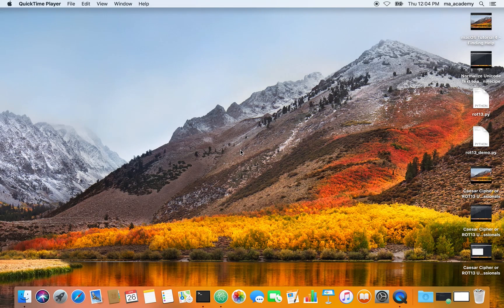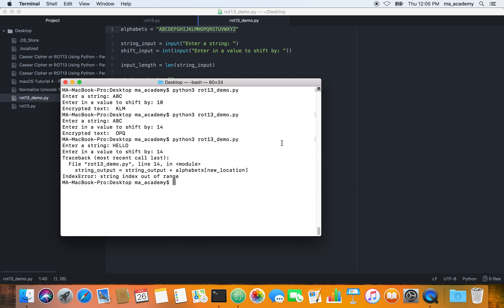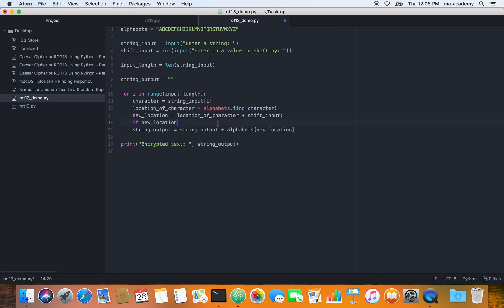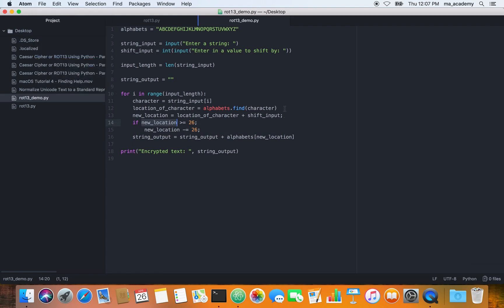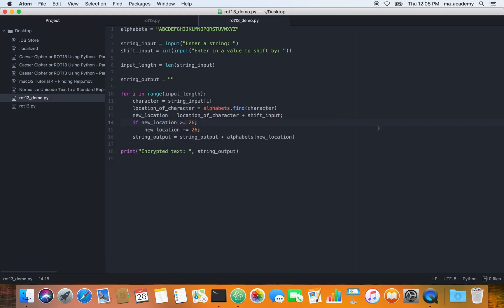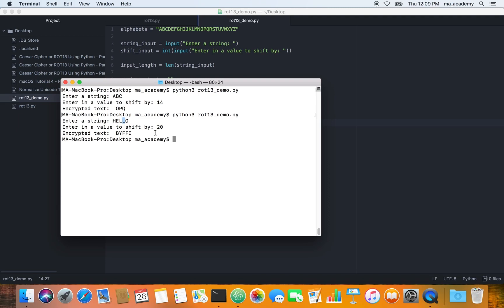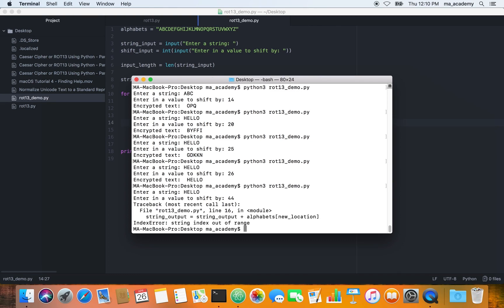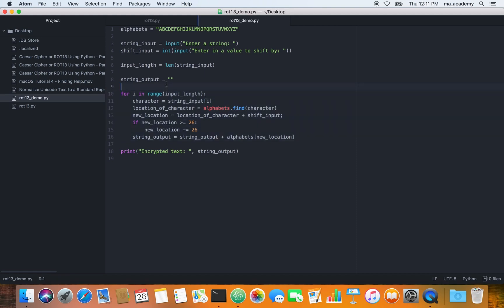Caesar Cipher or ROT13 Using Python - Part 4 - Python for Security Professionals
This tutorial explains how to implemented the Caesar cipher or ROT13 cipher using Python. It explains each instruction in detail and helps beginners understand how the encryption process works in a step-by-step basis.